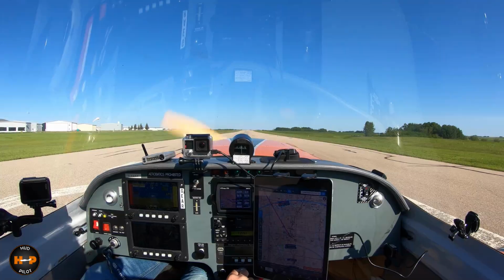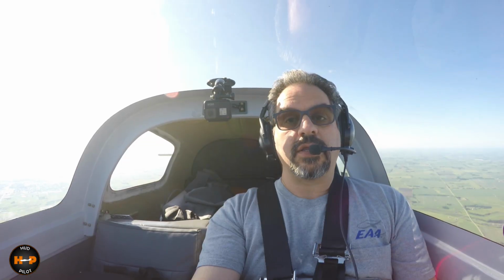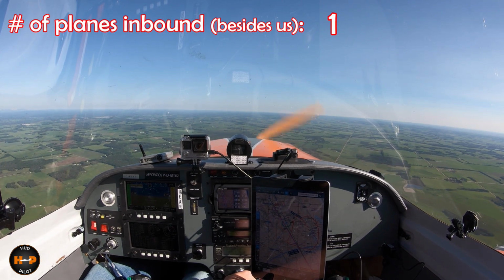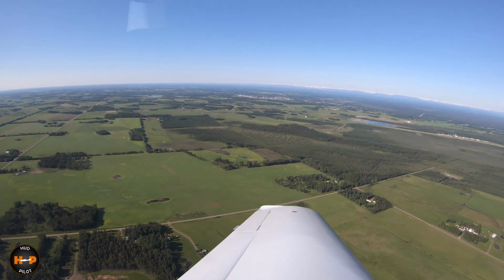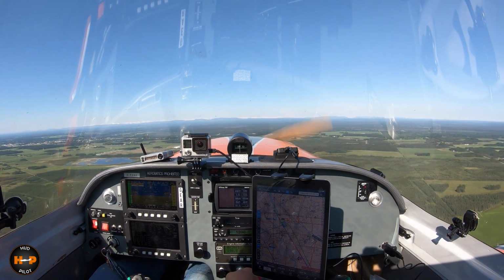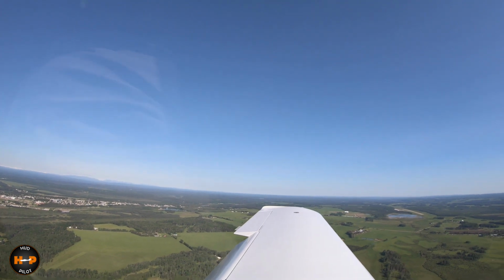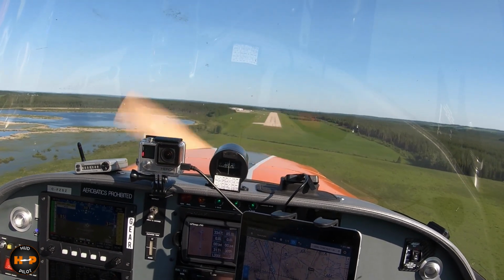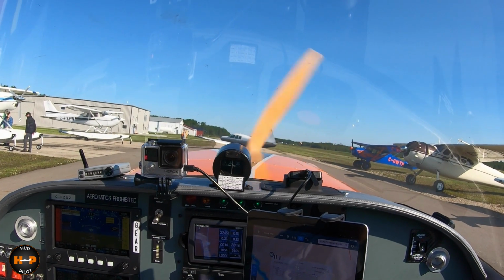Breakfast time!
We are flying out to a busy breakfast in this episode. I have kept in most of the inbound radio chatter as we get closer to the airport as I find this sort of stuff real interesting and hope you do as well: gives a good sense of what we go through uncontrolled airspace. Make sure you watch until the end as I have some video of some of the planes I saw at the breakfast.

Blue skies.
-Tony